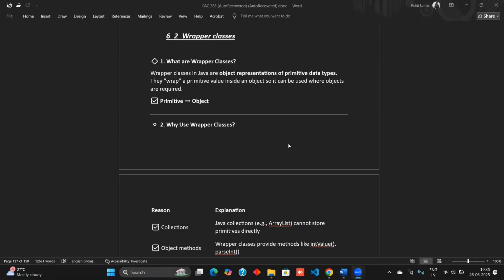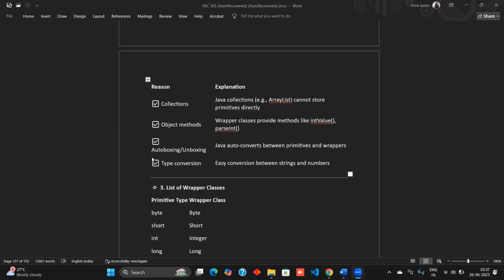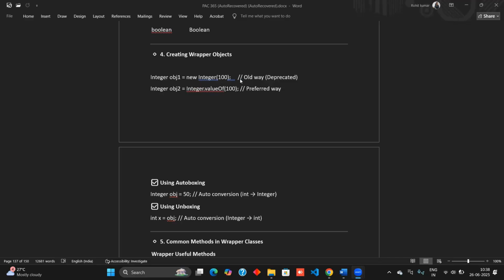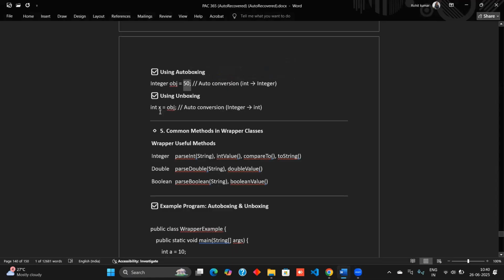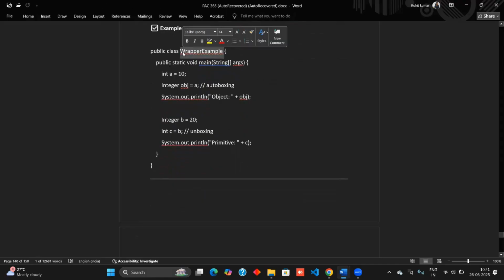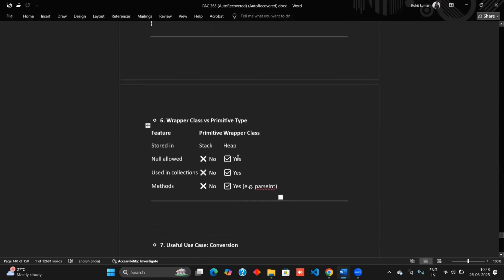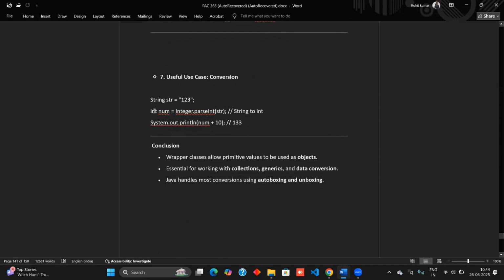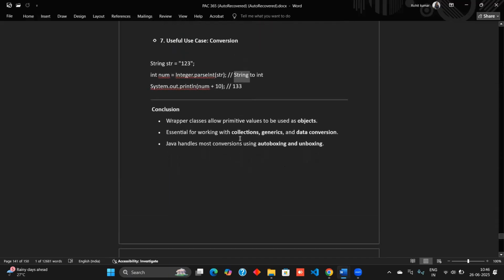Java Wrapper Classes Explained | Chapter 6 (Part 2) | Autoboxing & Unboxing Made Easy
📌 What You’ll Learn:
✅ Introduction to Wrapper Classes in Java
✅ Difference between Primitive Data Types & Wrapper Classes
✅ Autoboxing and Unboxing in Java
✅ Commonly used Wrapper Classes (Integer, Double, Boolean, etc.)
✅ Real-time examples of Wrapper Class usage